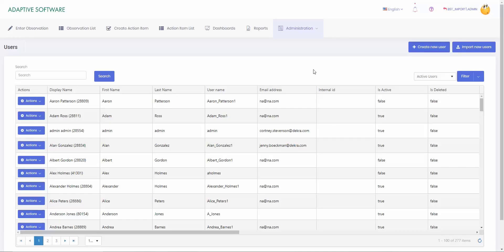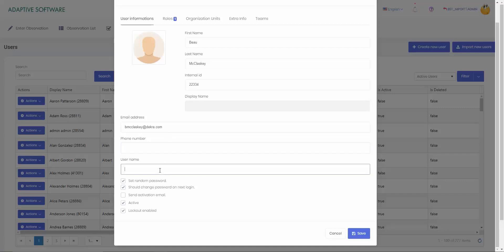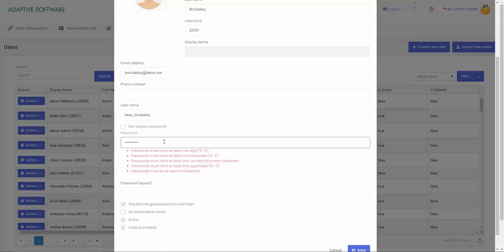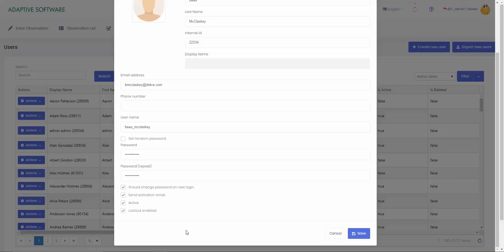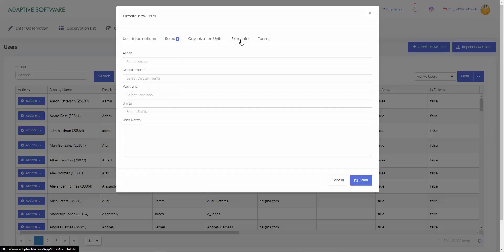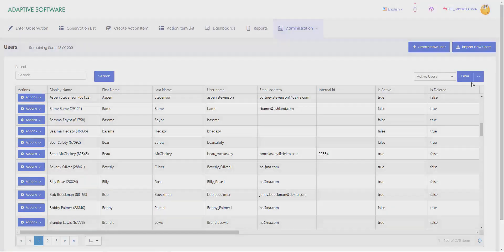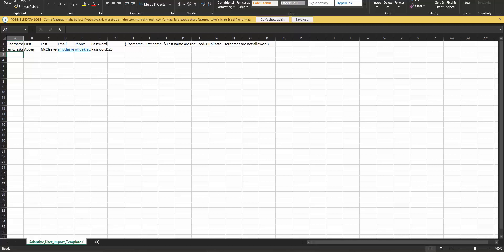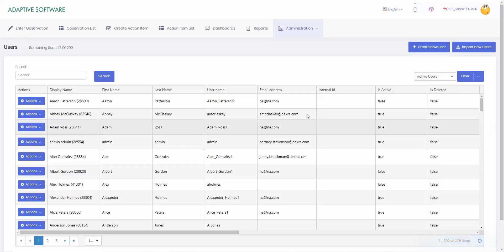Adaptive BBS - How to Add and Edit Users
This video on the use of the Adaptive BBS system will cover how to add and edit users in the Adaptive BBS platform.